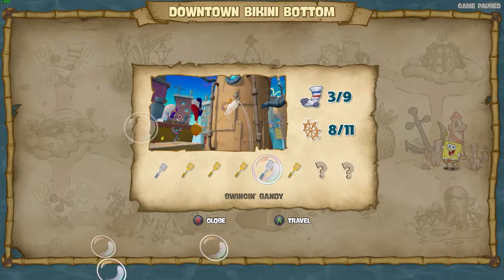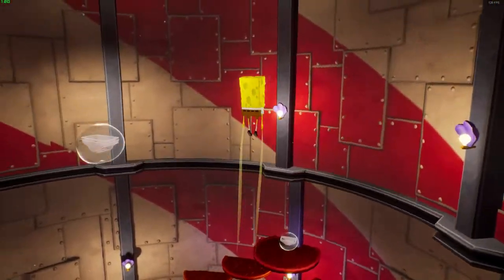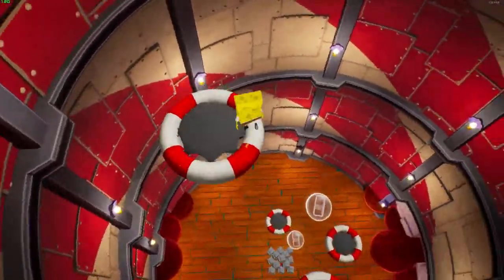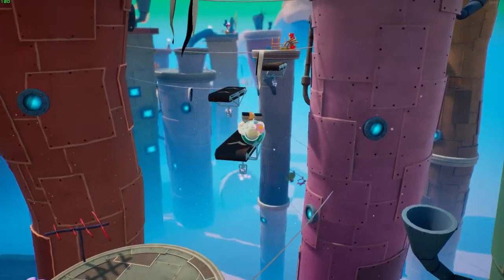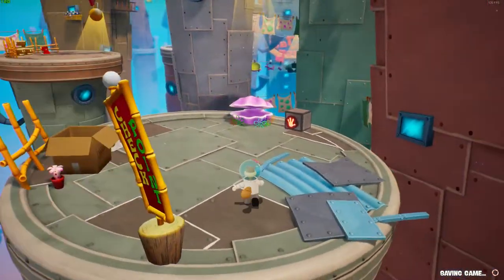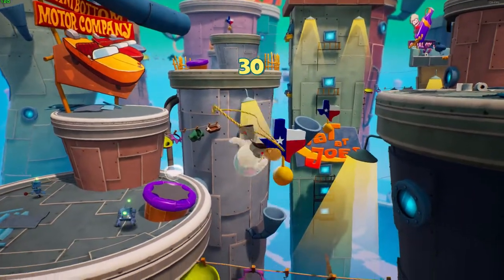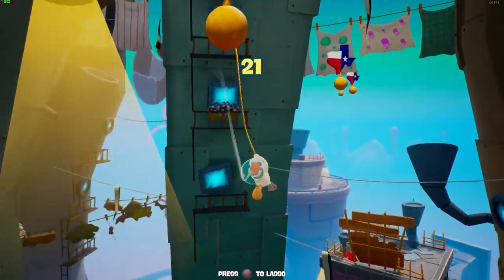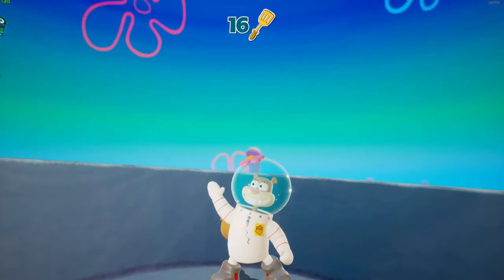Swingin Sandy Golden Spatula | SpongeBob Battle for Bikini Bottom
This Video Contains Graphic Display's of Gaming Athleticism

Youtube.com/ValREcO

Twitter.com/valreco